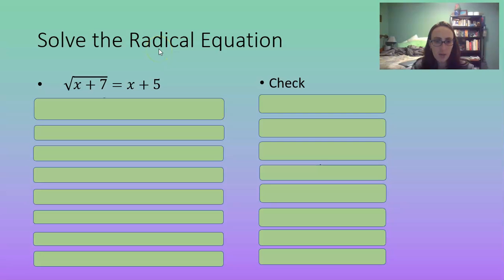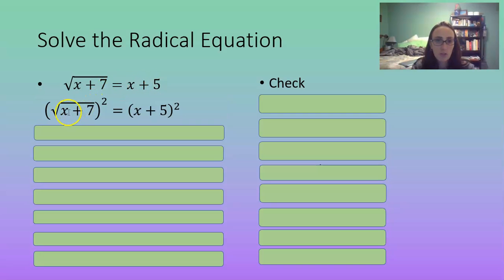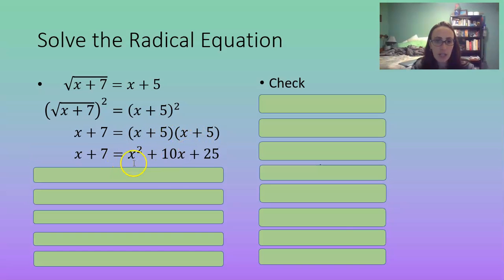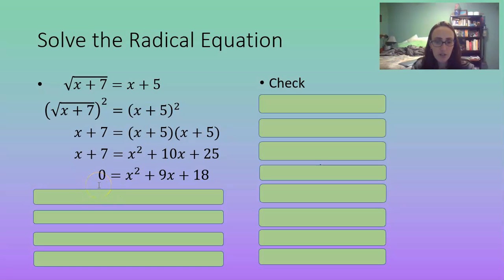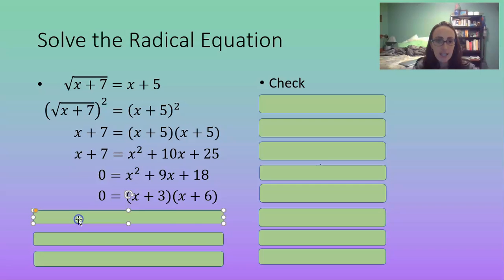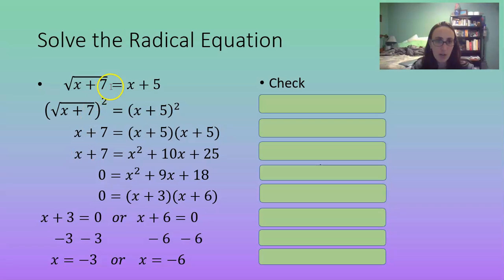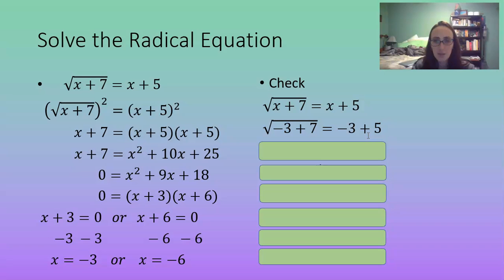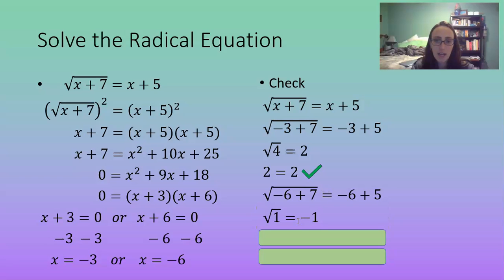Solve Radicals 3